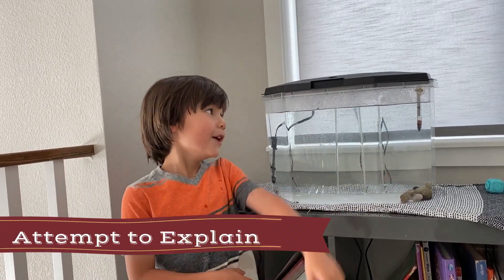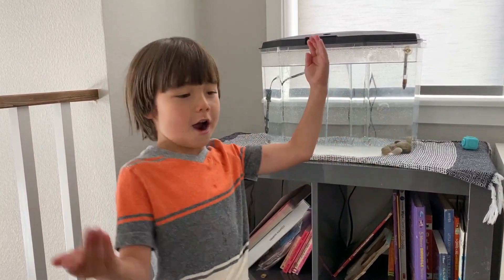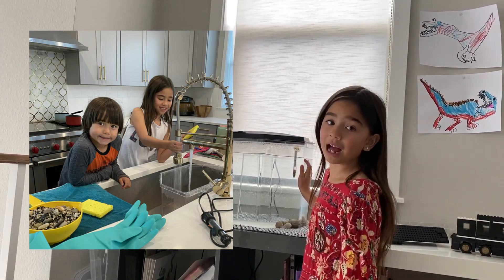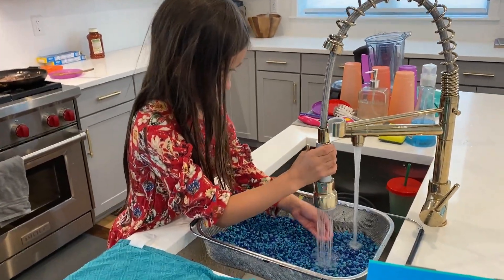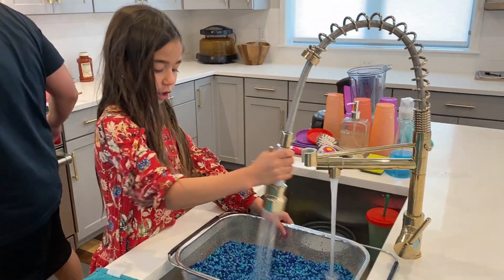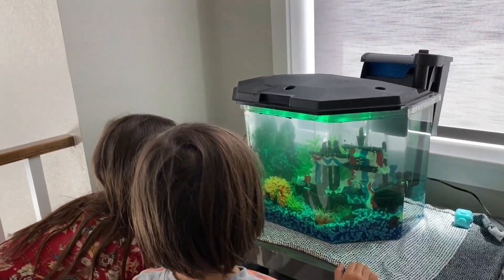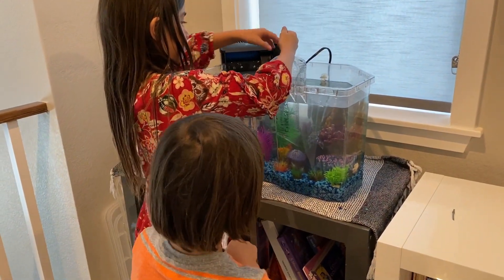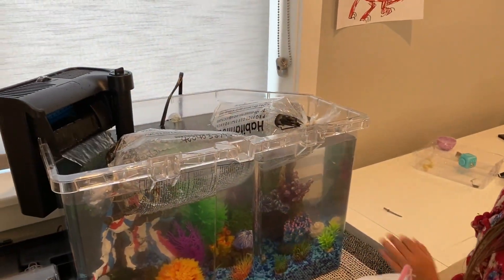Our First Fish Tank!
Summer quarantine activity: Since we can't do much traveling this summer we decided to get a pet. My son wanted a snake but we compromised on starting with small fish. This video details the tank preparation steps and set up for our first pets. Our goal is to keep our fishy friends alive and hopefully in the future get more fish to add to the collection. We started with 4 guppies and 4 tetras.